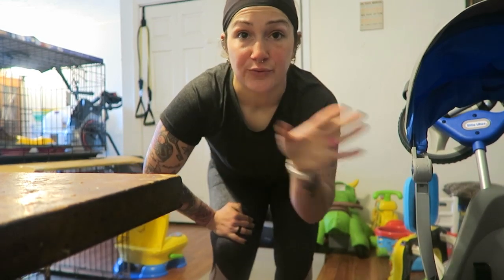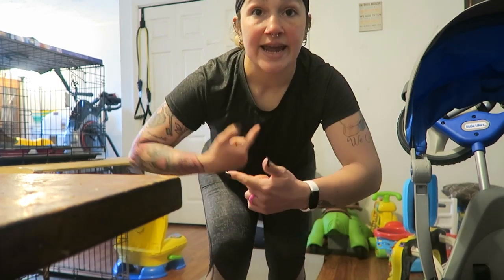Leg day at home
3x16
squats
lunges
wide stance sumo squat
curtsey squat
RDL
standing leg curl
Plyometrics
3x16
wide to narrow jump squat
split squat jumps
front to back jump squat
skater jumps
vertical jumps
half burpee
to modify, all you have to do is not jump

coffeeovercardio: 20macrosandmascara
IG _rjmfitness_      healthies_and_strong